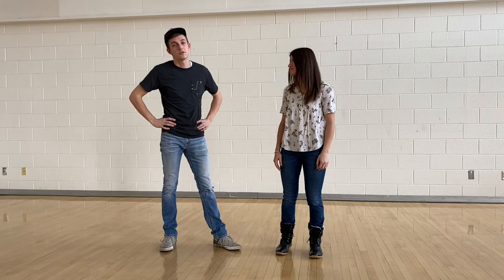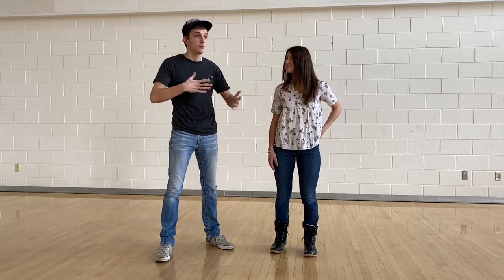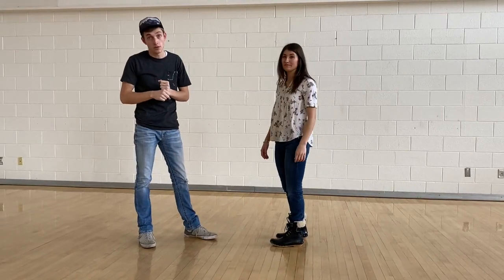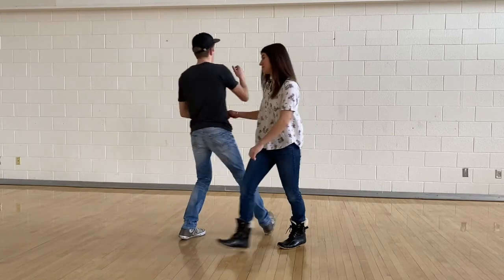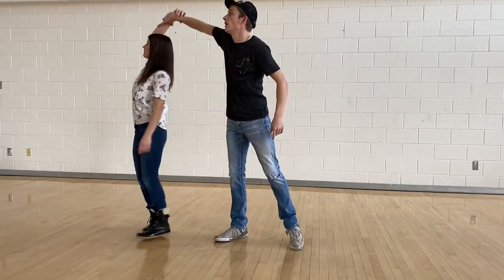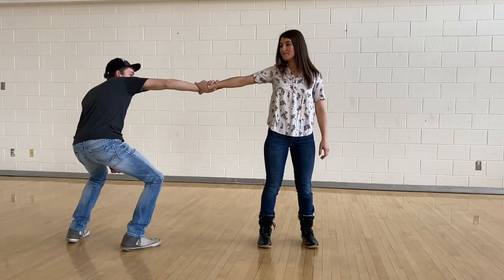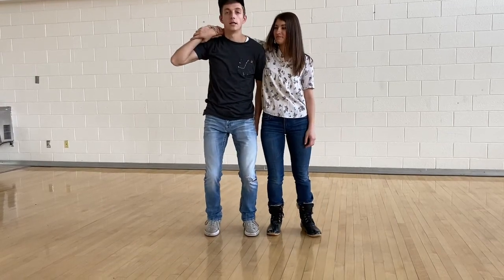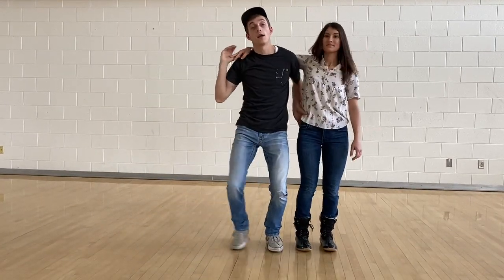Tuesday Tutorials:The Lasso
On this Tuesday Tutorial, we're teaching The Lasso! Comment on moves you want to see in future Tuesday Tutorials.